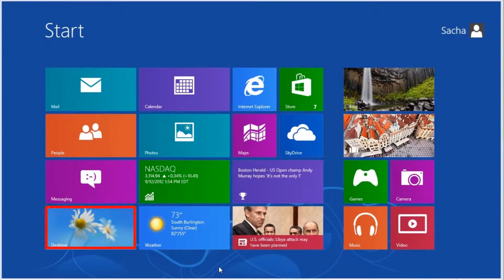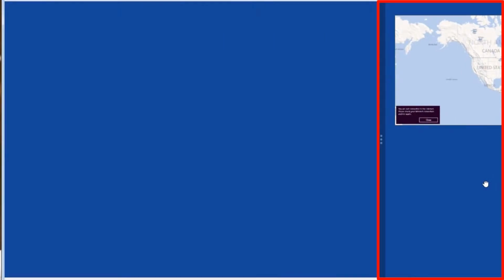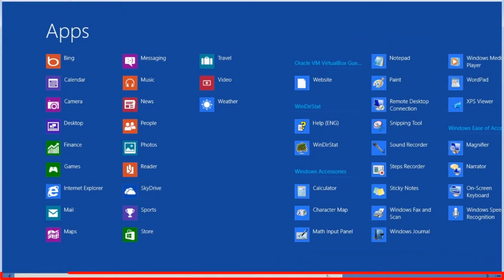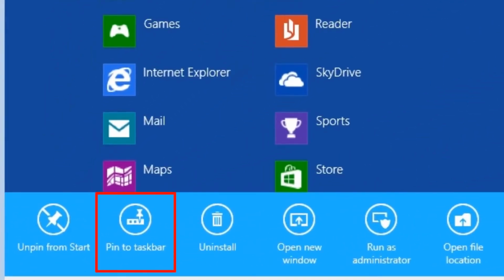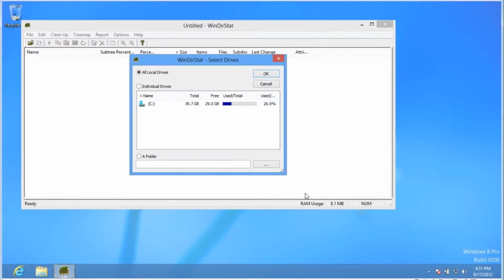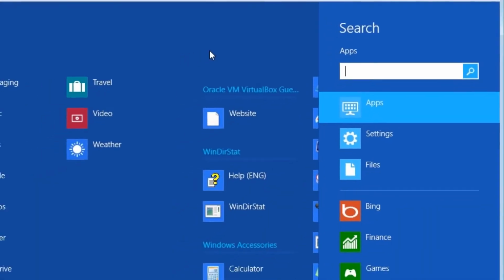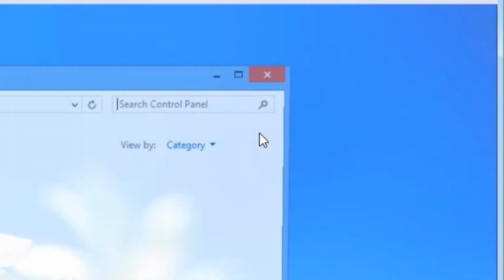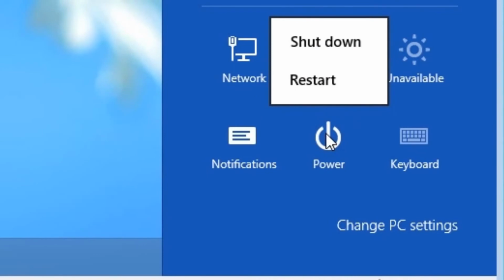Windows 8 - Beginners Guide Part 1 - Start Screen & Charm Bar Tutorial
Δεν έχω στην ιδιοκτησία μου τα δικαιώματα του βίντεο.
Είναι μόνο για εκπαιδευτικούς σκοπούς, όλα τα δικαιώματα ανήκουν στον ιδιοκτήτη.
I have no property rights on this video.

Το βίντεο αυτό μας παρέχει χρήσιμες πληροφορίες για αρχάριους με τα Windows 8 και την διεπαφή τους, κυρίως πληροφορίες για την οθόνη έναρξης και τα λεγόμενα "Charm Bars".

This video "supplies" us with essential information for begginers about the starting use of Windows 8 and their Interface, mainly information for Start Screen and Charm Bars.